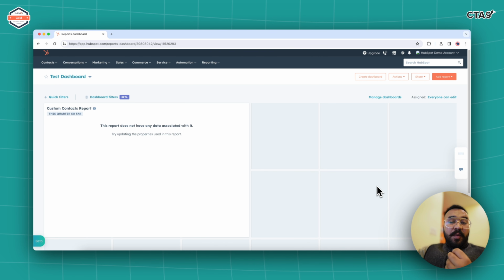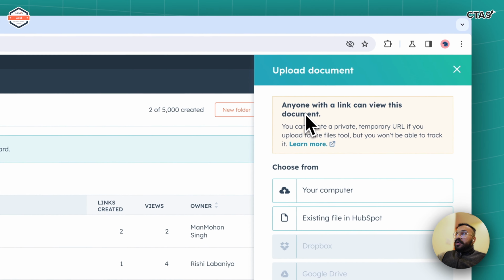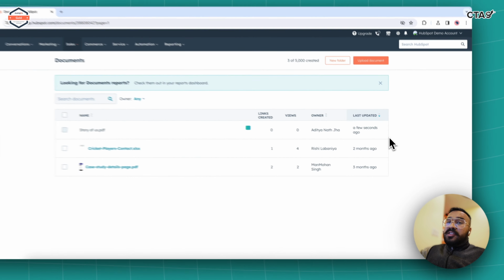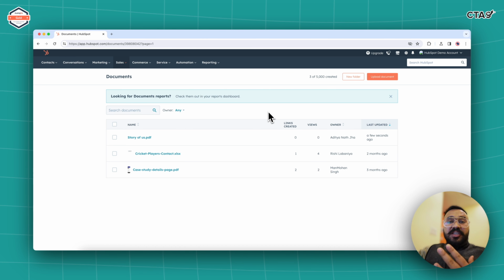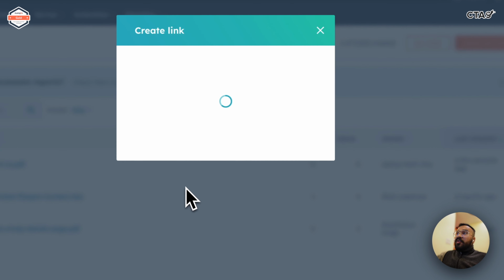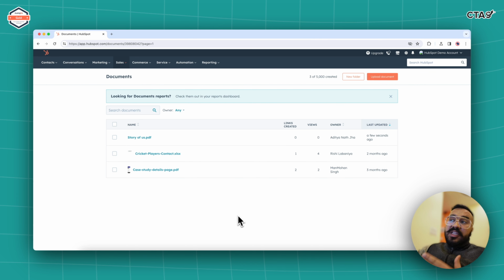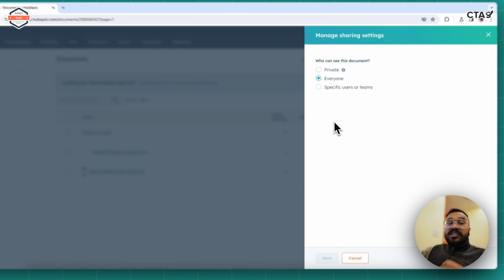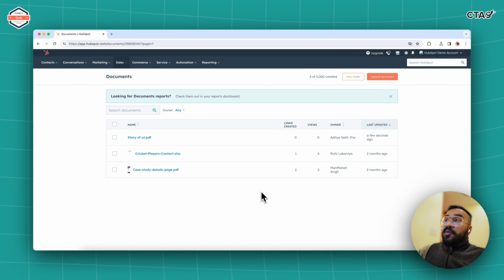How to Upload and Share Documents in HubSpot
Sometimes we need to upload and share documents inside HubSpot so that all our work-related files stay in the same place. We will teach you how you can do the same in today's video!